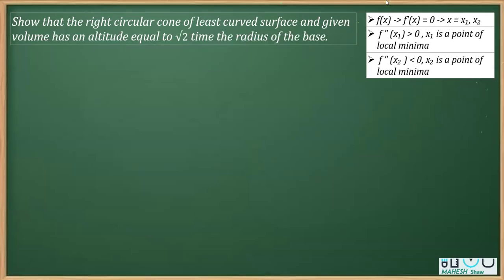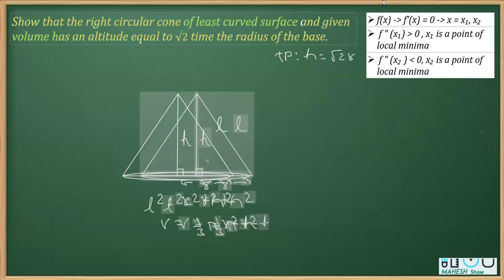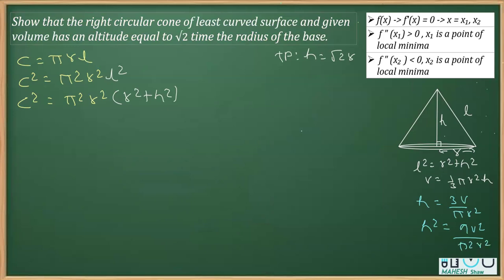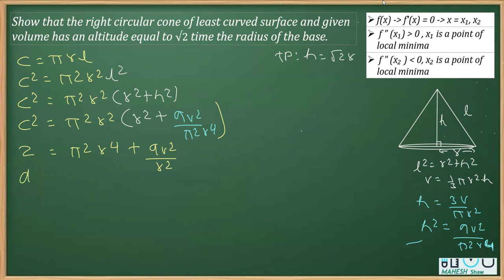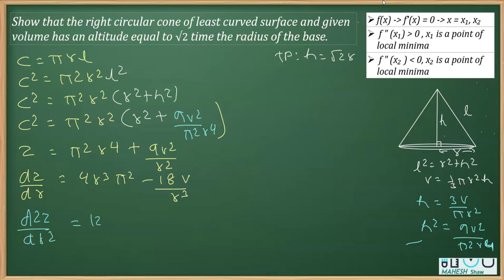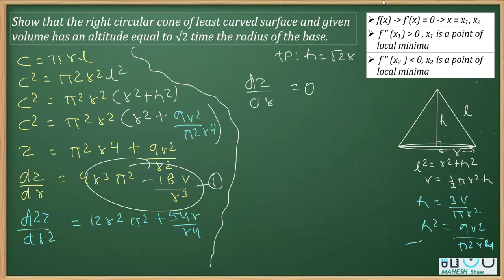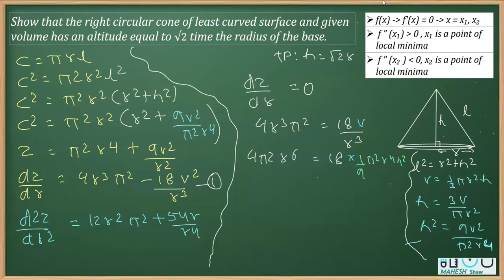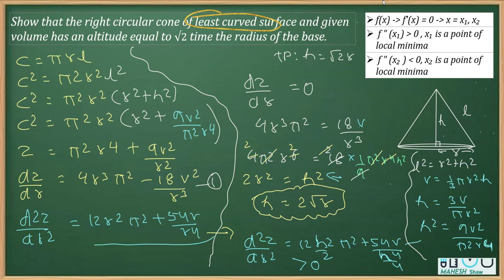Application of derivatives chapter 6class 12 ncert solution of question- EXERCISE 6.3 question 24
chapter 6
class 12
ncert solution of question- EXERCISE 6.3 question 24

Show that the right circular cone of least curved surface and given volume has an altitude equal to √2 time the radius of the base.